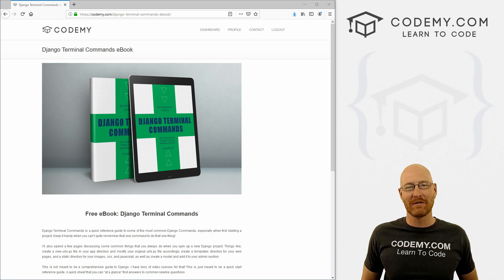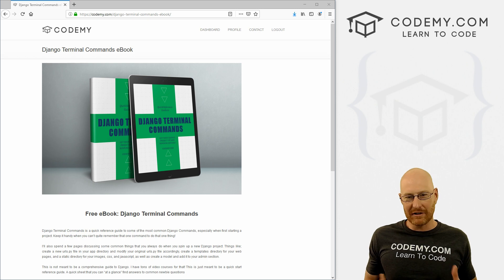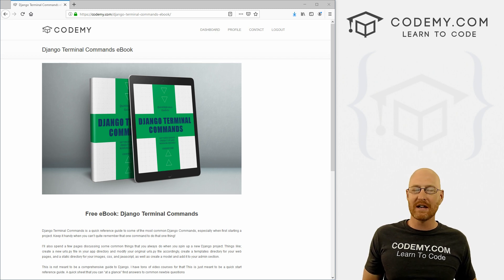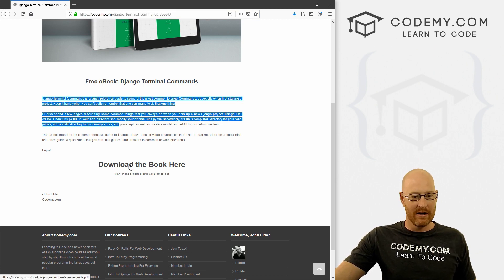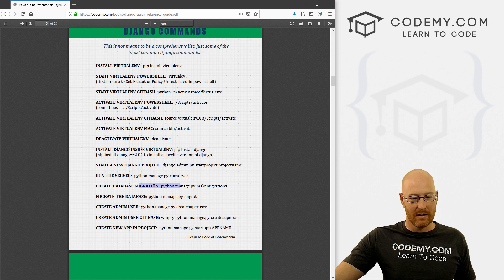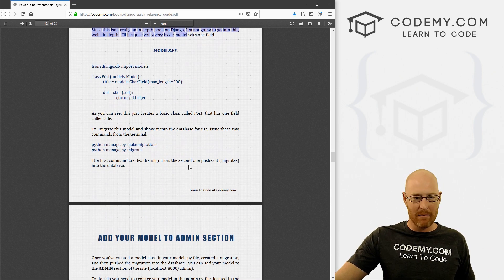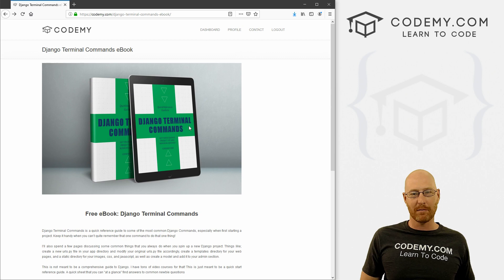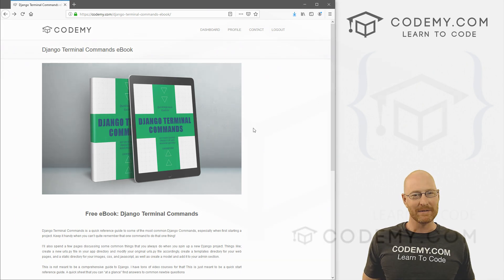Django Terminal Commands - Free eBook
Django Terminal Commands is a quick reference guide to some of the most common Django Commands, especially when first starting a project. Keep it handy when you can’t quite remember that one command to do that one thing!

I’ll also spend a few pages discussing some common things that you always do when you spin up a new Django project. Things like; create a new urls.py file in your app directory and modify your original urls.py file accordingly, create a templates directory for your web pages, and a static directory for your images, css, and javascript, as well as create a model and add it to your admin section.

This is not meant to be a comprehensive guide to Django. I have tons of video courses for that! This is just meant to be a quick start reference guide. A quick sheet that you can “at a glance” find answers to common newbie questions